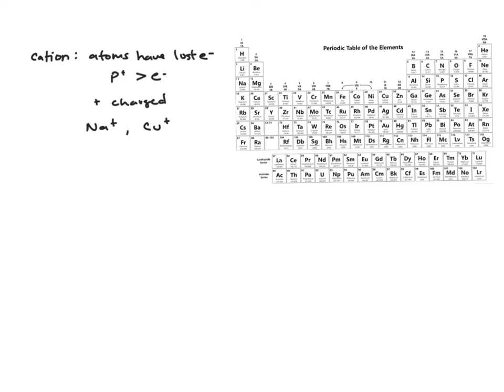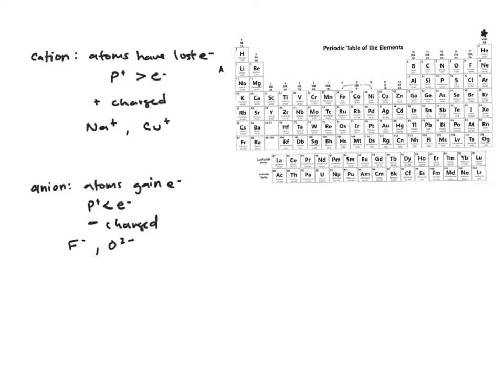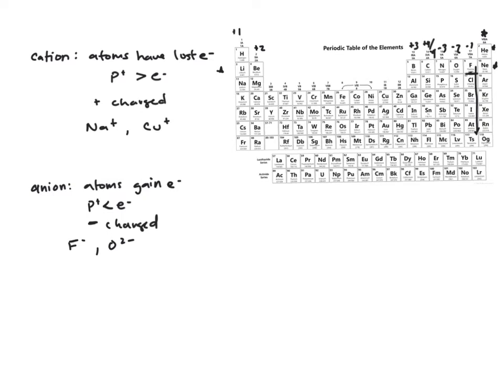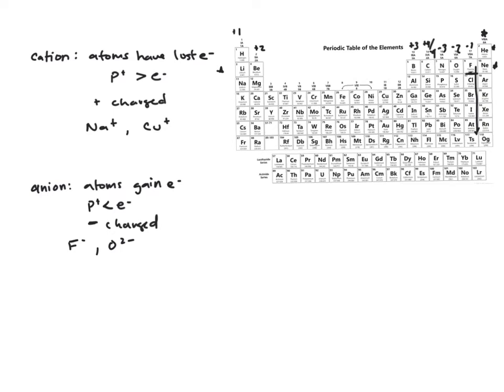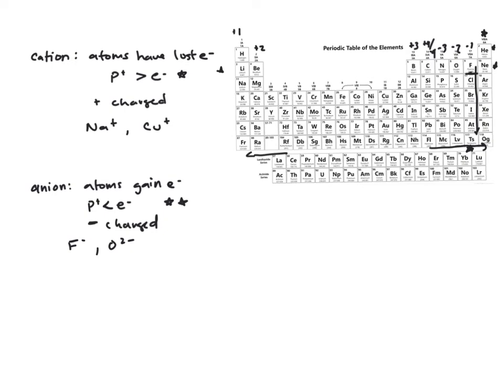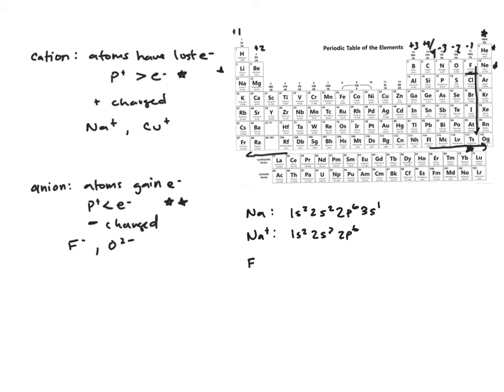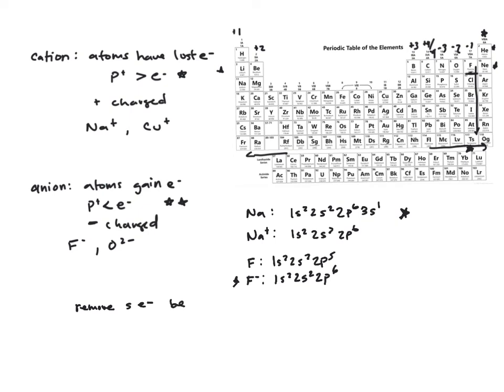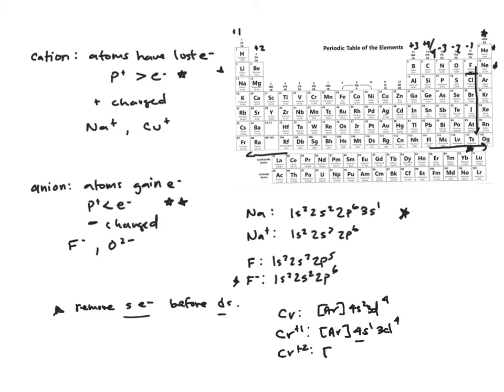Electrons and PT- Ions and Electron Configurations